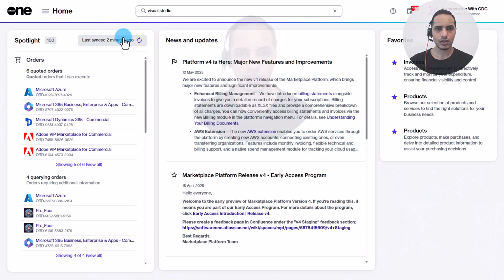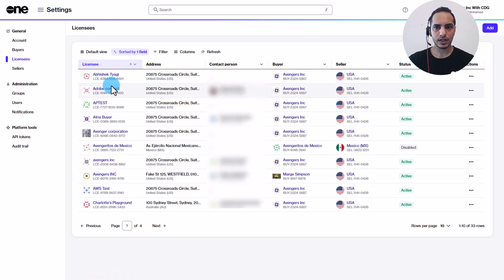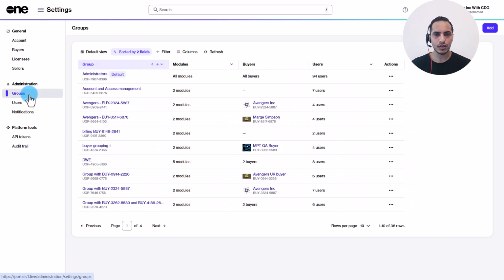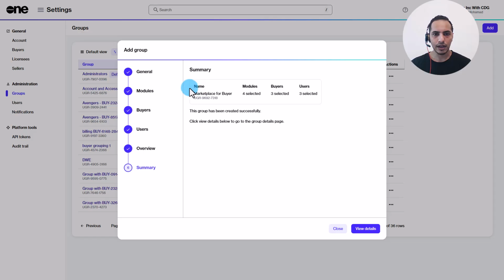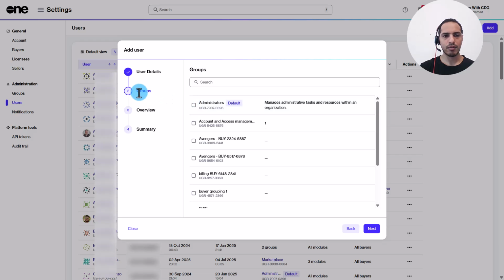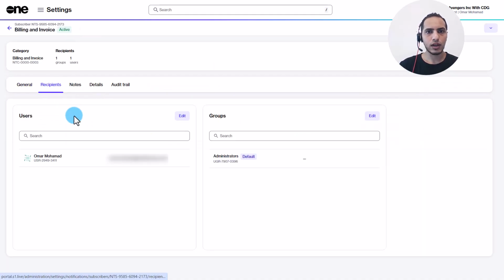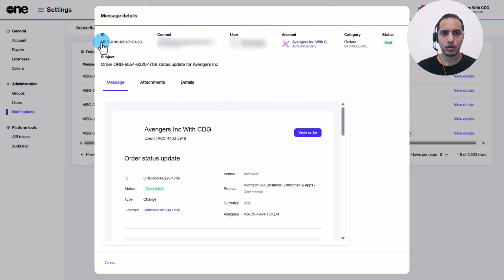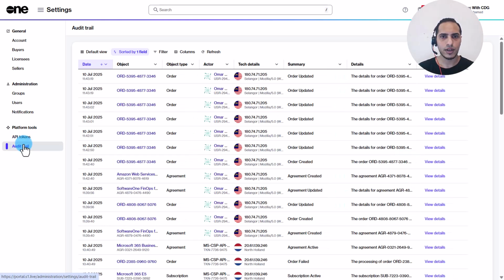Settings Module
Explore the Settings module in the Marketplace client portal. This video covers how account administrators can manage account information, buyers, licensees, user groups, notifications, API tokens, and audit trails. Learn step-by-step how to configure permissions, add users, set up notifications, and securely manage API access for your organization. Perfect for admins looking to optimize account management and maintain security across their Marketplace platform.